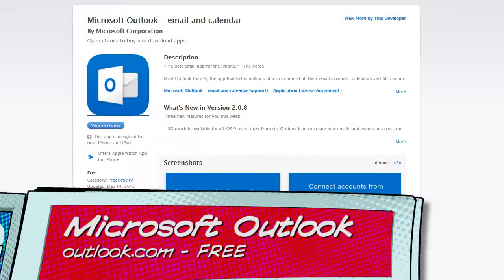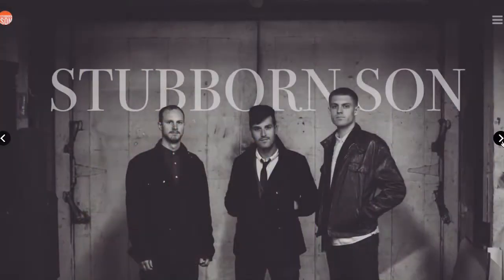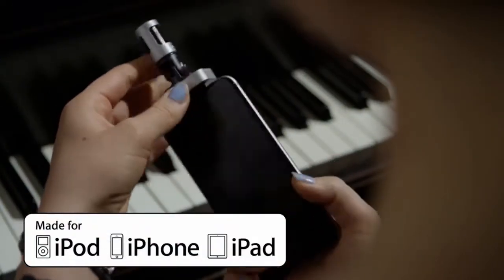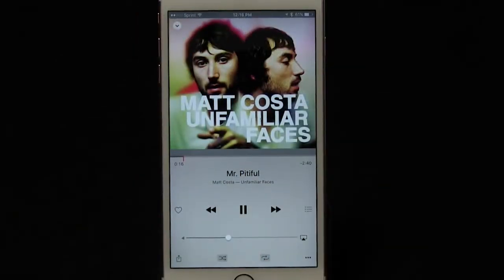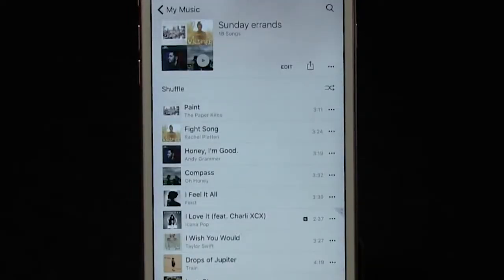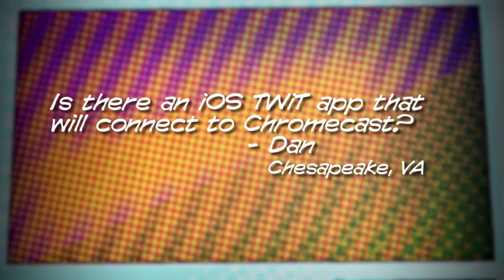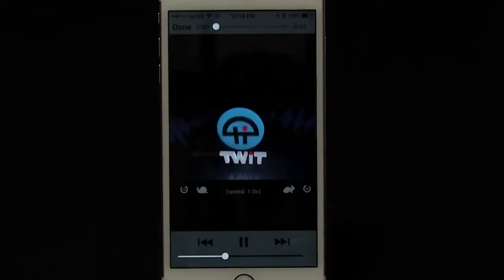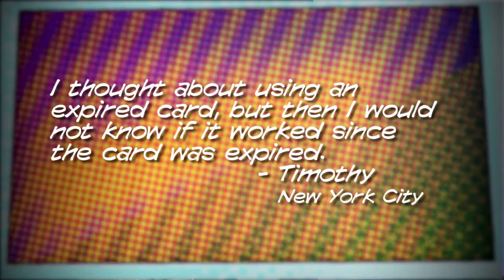iFive for the iPhone 173: iFinale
Host: Megan Morrone
Alternatives to Mailbox with a "Later" feature, recording better audio for band practice, re-shuffling a playlist on Apple Music, watching TWiT on iOS, and will magnets from an iPhone case damage credit cards?